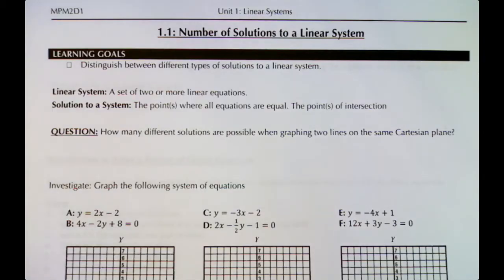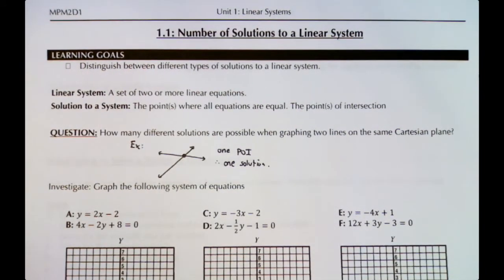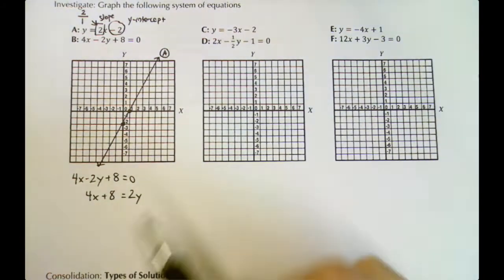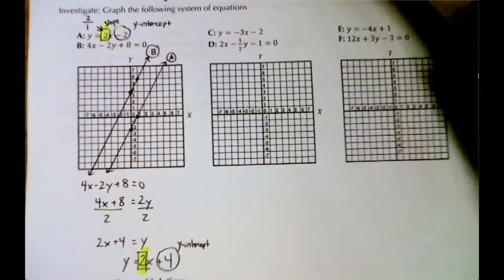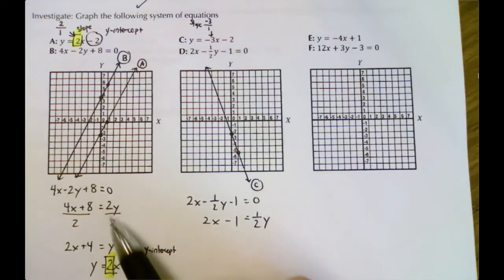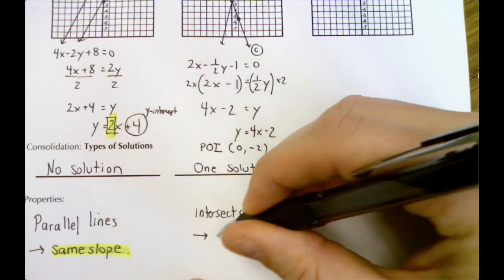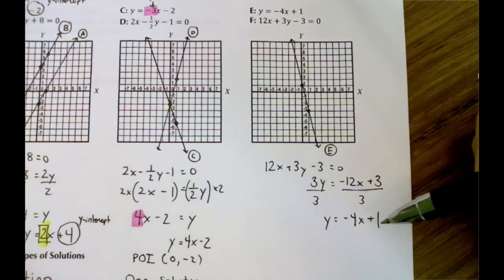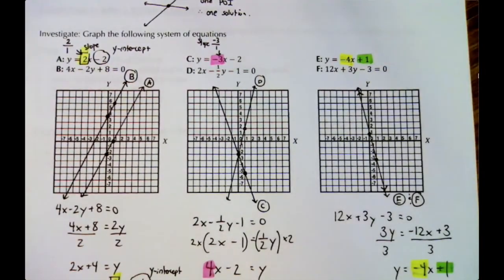MPM2D1- 1.1 - Number of Solutions to a Linear System